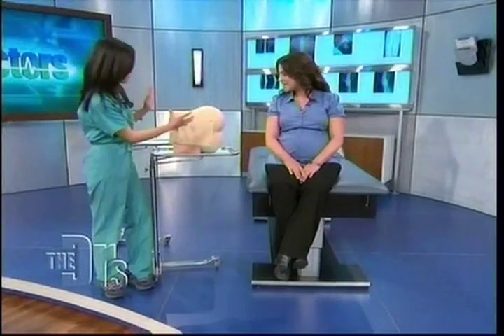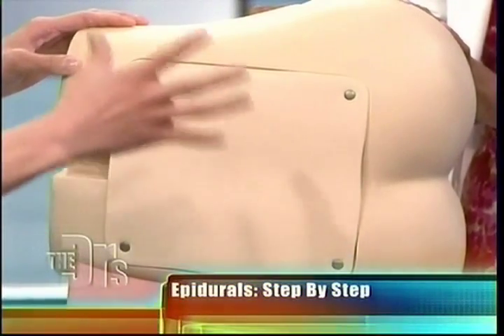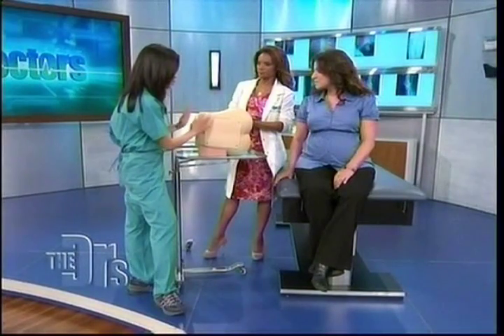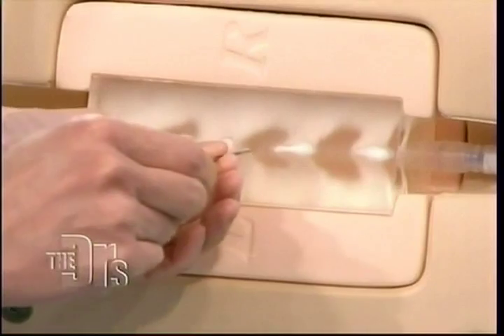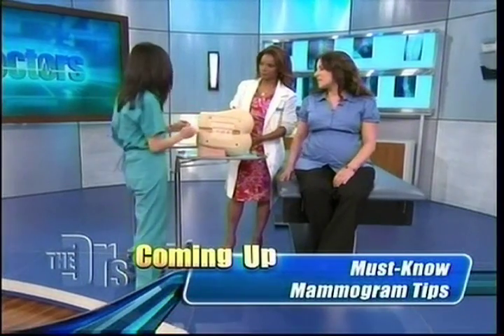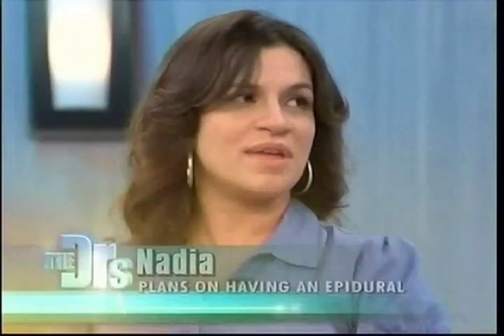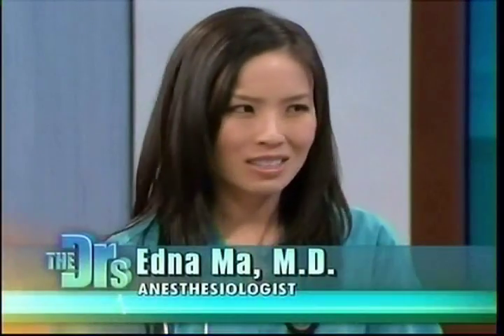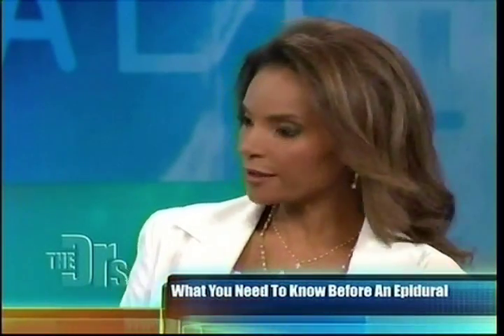Bare Ease & Cream - Dr. Ma on "The Doctors" Discussing Epidurals